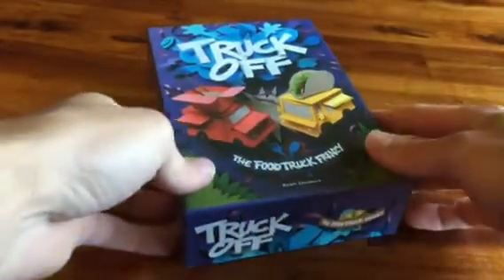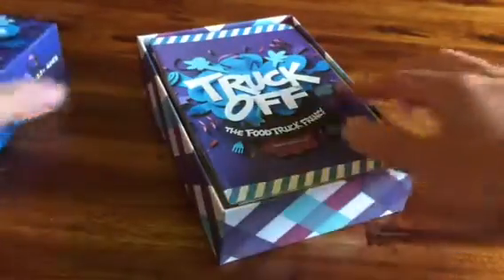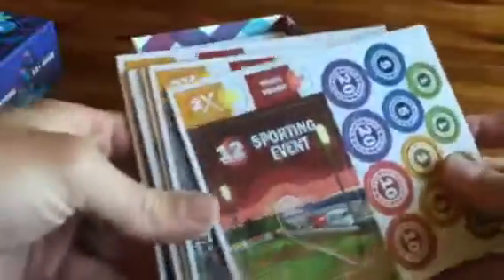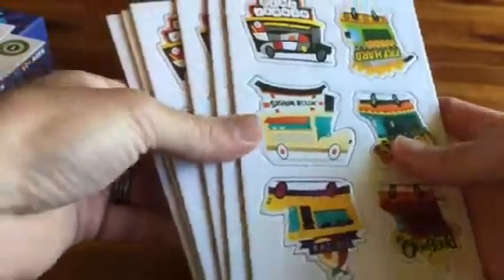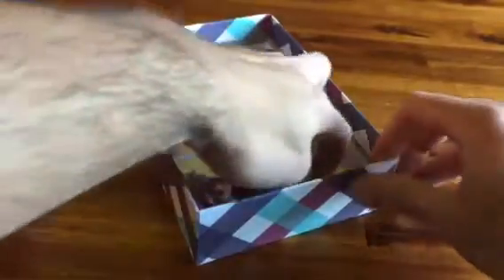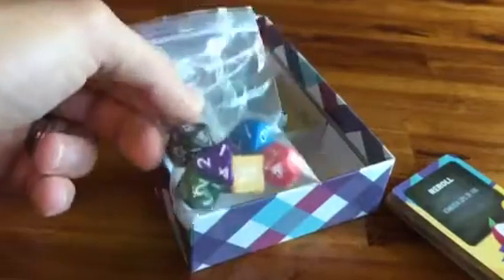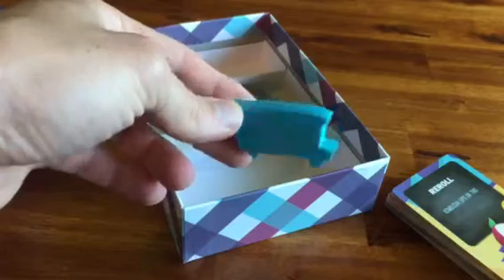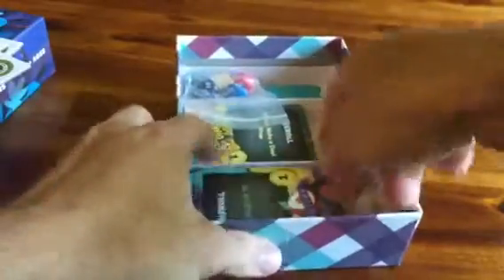Truck Off - The Food Truck Frenzy unboxing